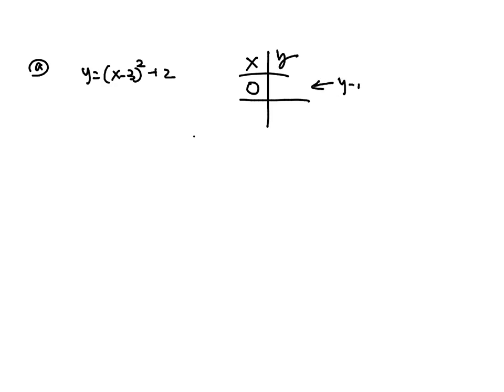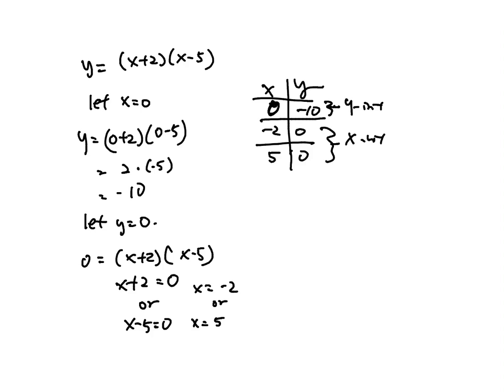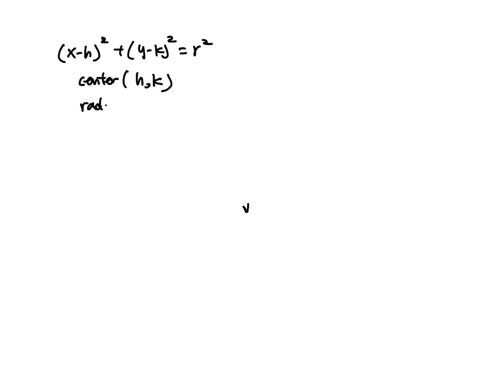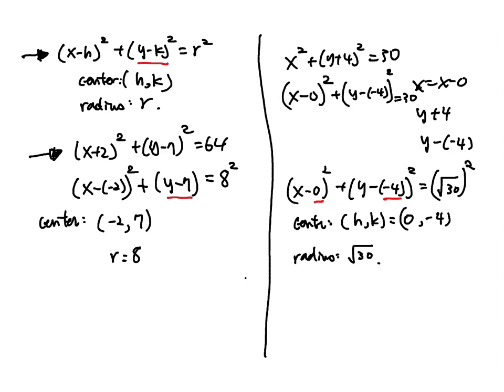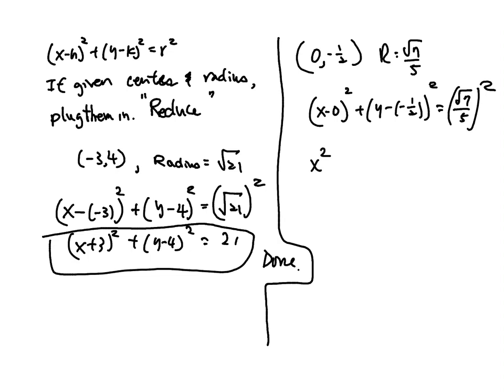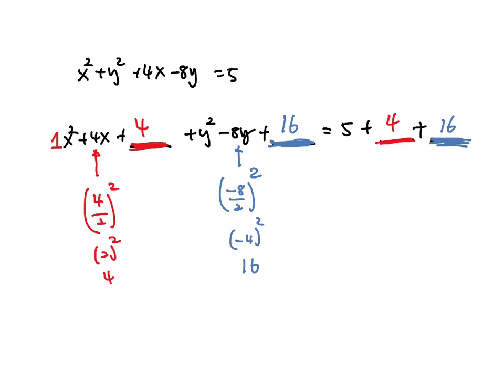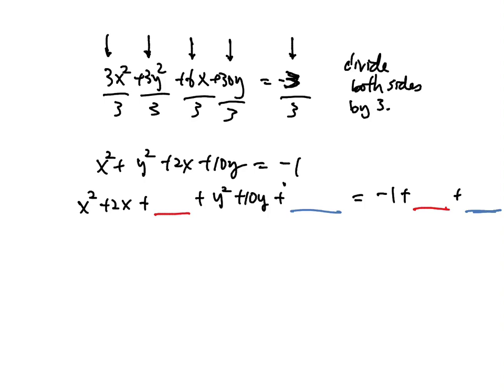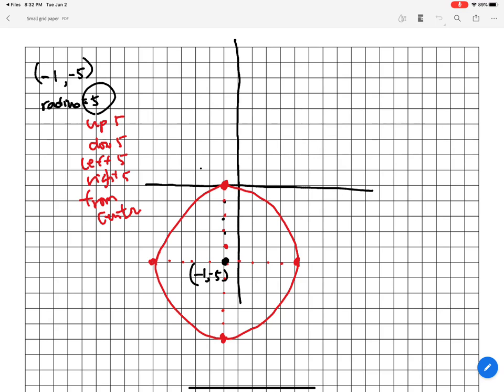MA 110 section 2 5 converted